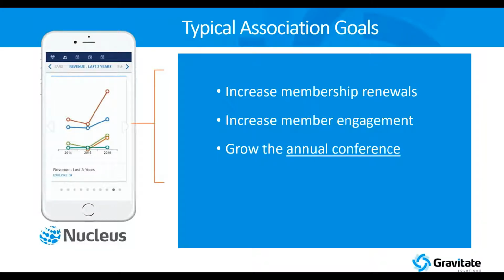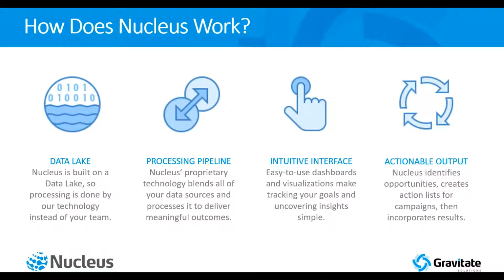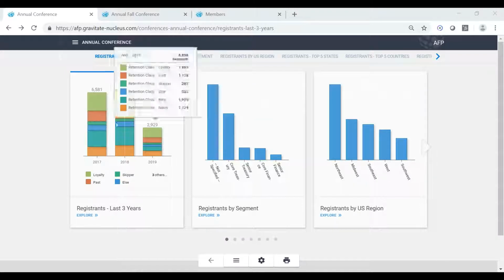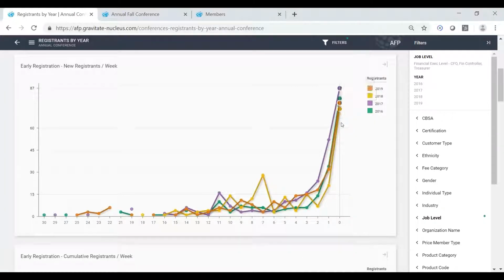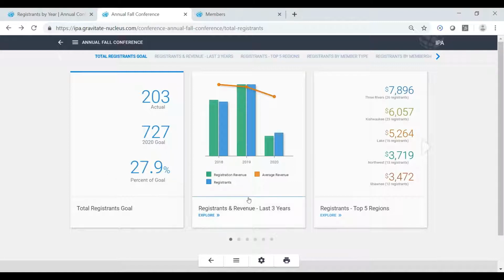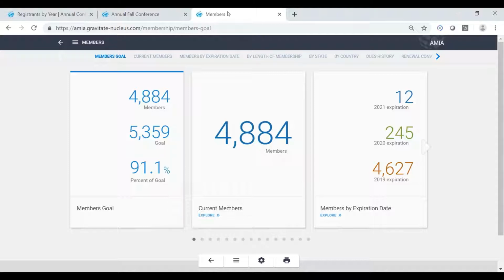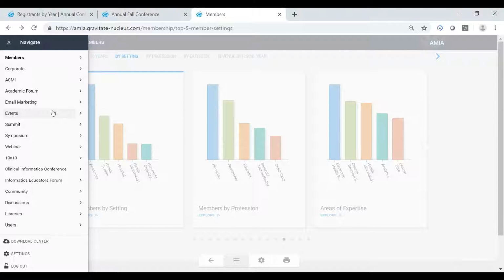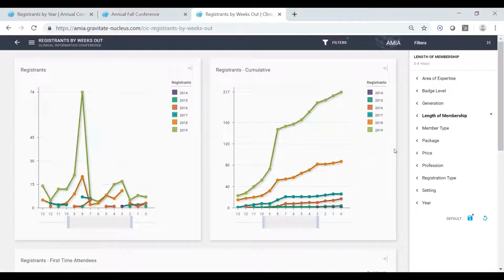Nucleus - Data Analytics for Association Event Professionals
Better understanding your ever-evolving constituent groups and their interests has a dramatic effect on event attendance and the staff time required to plan them.

See how the Association of Financial Professionals (AFP), the American Medical Informatics Association (AMIA) and the Illinois Principals Association (IPA) each enjoyed spectacular results in the very first year of using data analytics to dissect and target their member and non-member attendee clusters.

View this 20-minute webinar detailing how data analytics:

Increased Annual Conference attendance by 30% in Year 1
Reduced Conference planning time by 75% in Year 1
Registration campaigns enjoyed a 700% ROI - also in Year 1

Move the needle on your next Annual Conference - find out how!